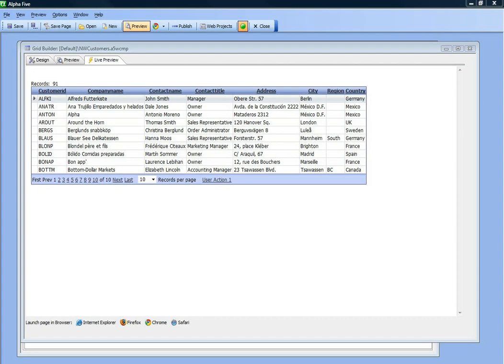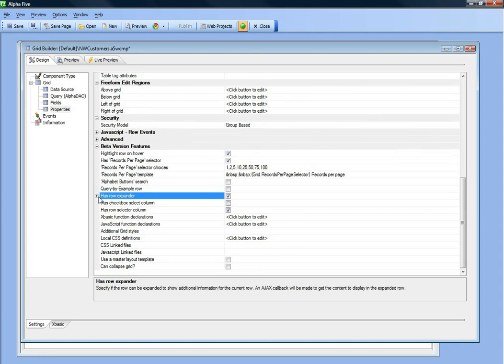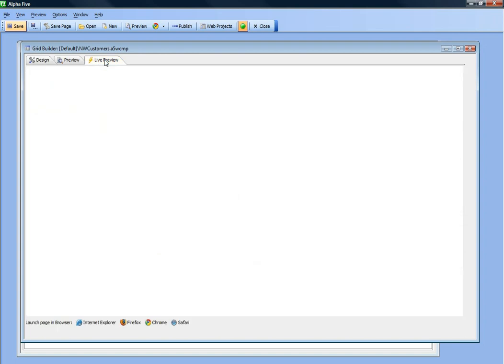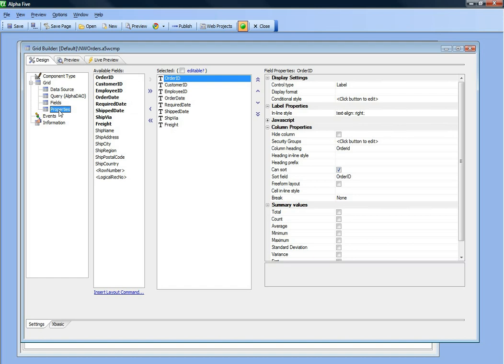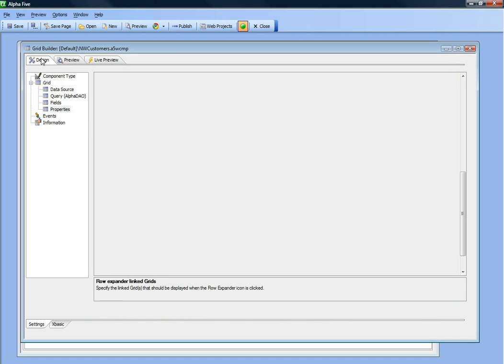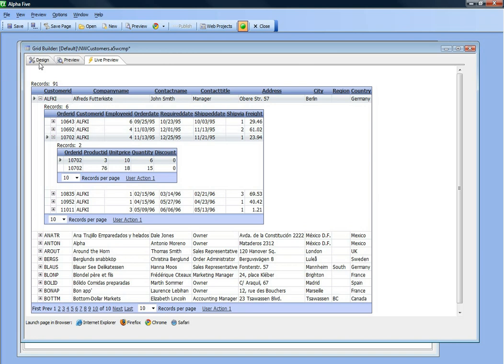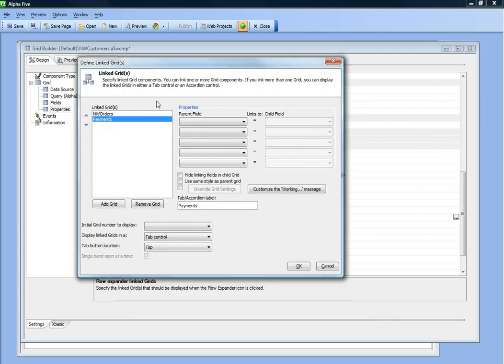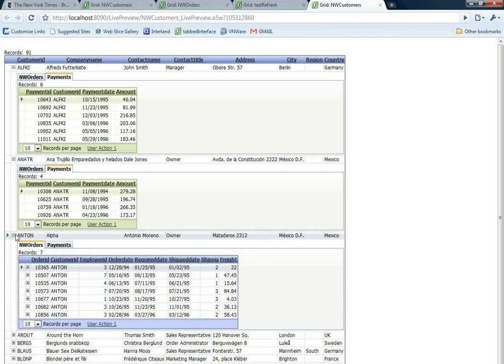Row Expander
v10_RowExpander .